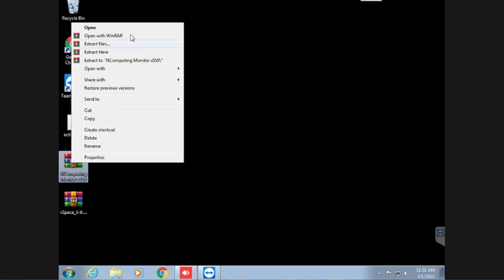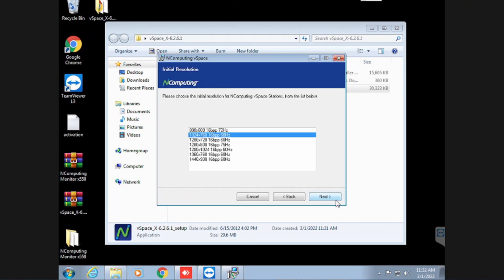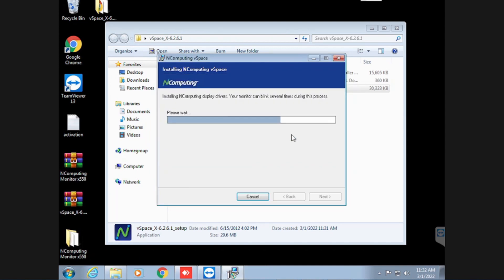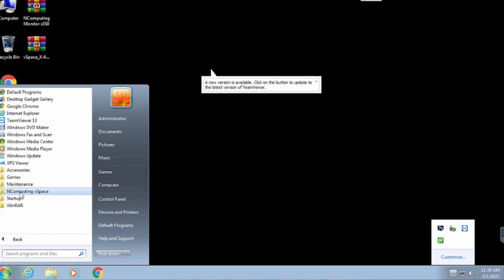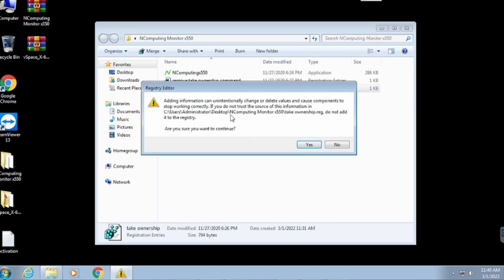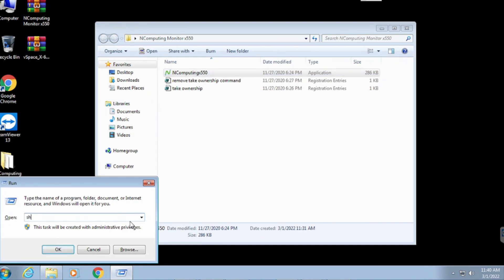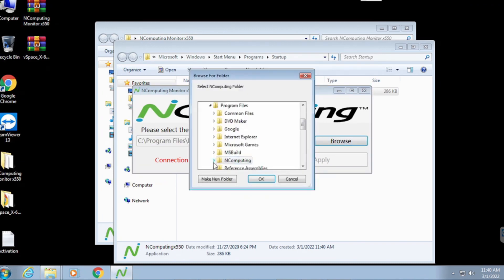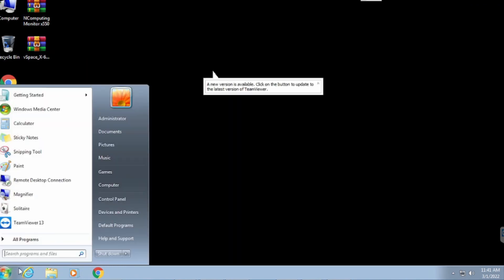N-Computing x550 X350 Cracking | N-Computing x550 X350 patching | activating old N-computing